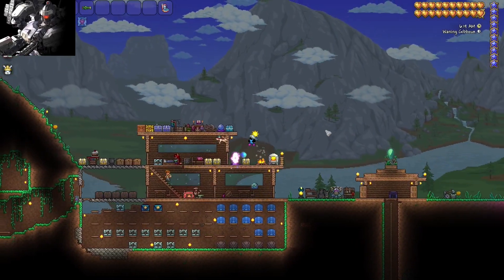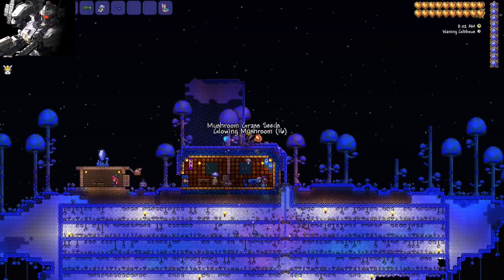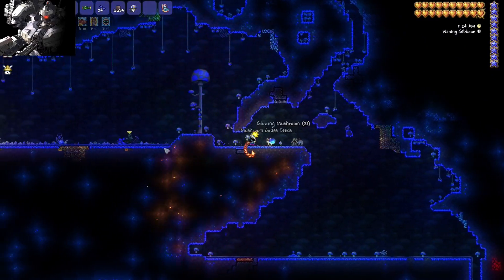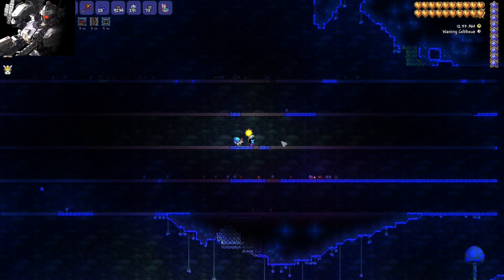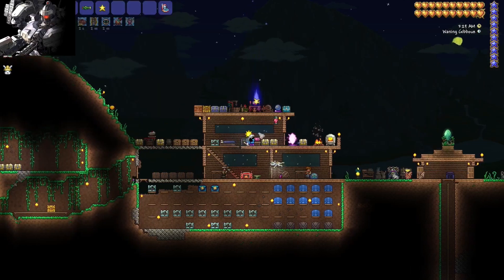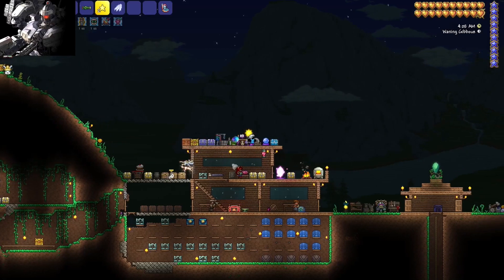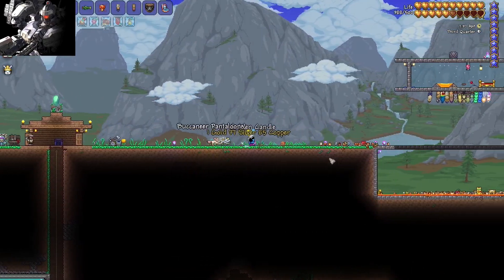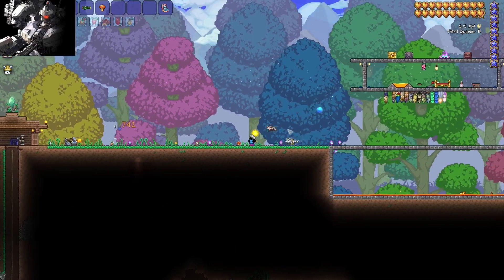Making a Truffle Worm Farm: Terraria Collector Playthrough Part 34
In todays Video, we set up our own personally designed Truffle Worm farm. As well as doing a few extra Chores. I Hope you enjoy the Video.
- TheMechanist

Terraria
Terraria Gameplay
Terraria Playthrough
Voice Changer
Voicemod
Voice Modification
Roleplay
Roleplaying